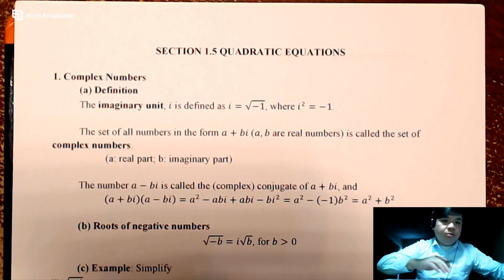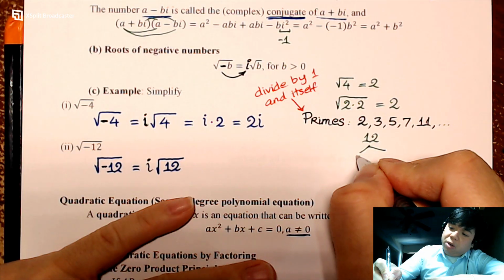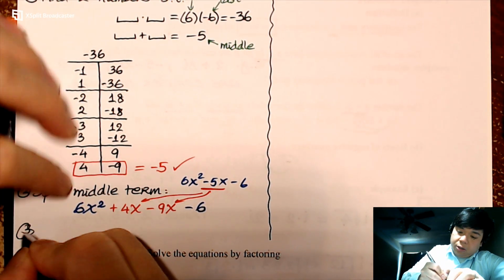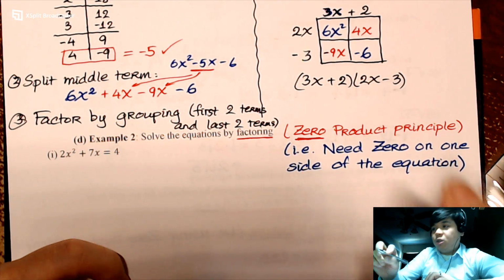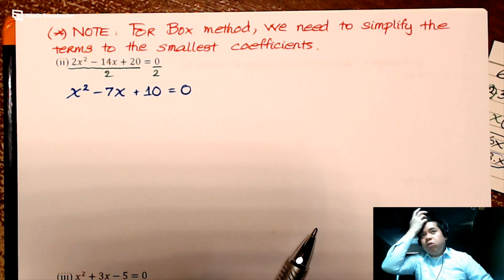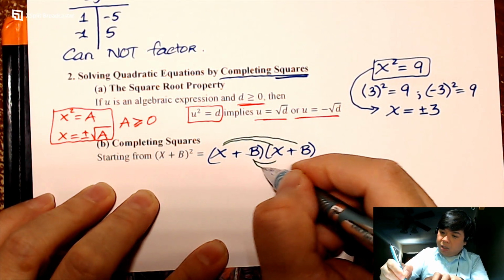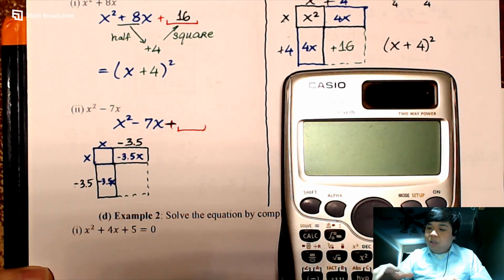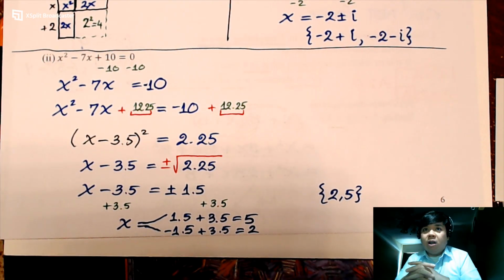01/28 Online Lecture Math 1314-292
This is the recorded lecture for Wednesday 01/28/2026